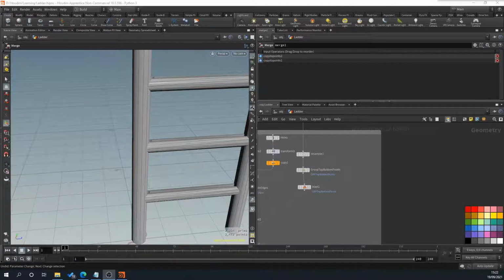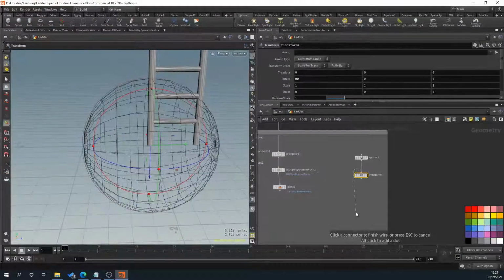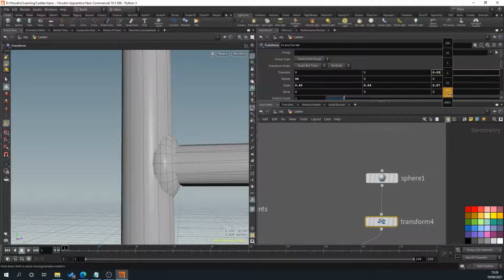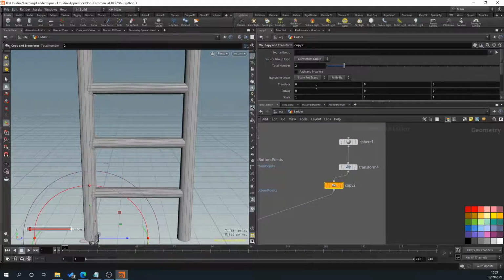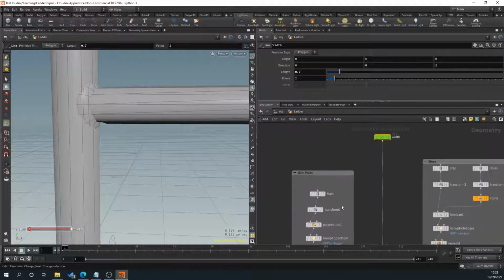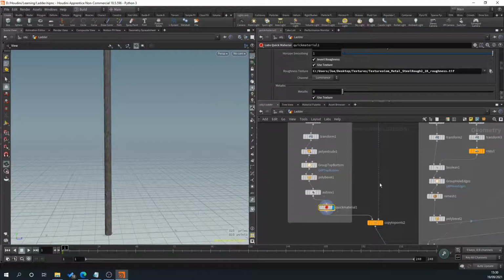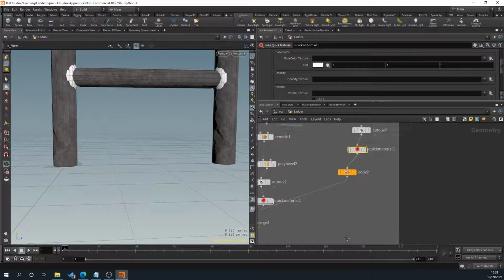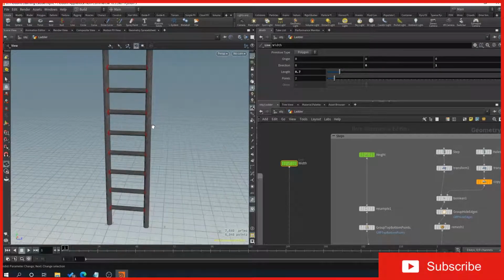Learning Houdini With A Complete Beginner - How To Create A Tube Ladder In Houdini - Part 3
We look at part 3 of How To create a simple tube based ladder with a little bit of extra detail across the model

So what I've decided to do is attempt to learn Houdini Properly. I will say I have little knowledge in Houdini so these videos are definitely for beginners like myself! I feel that SideFx Houdini is going to become a huge part of the future of games for creating worlds and assets more efficiently.

These will be videos where I pick a topic like how to create a procedural bridge and work through my solution explaining along the way why I did certain things to help people try and get a little bit of an understanding of Houdini.

I would also love to have input from people who watch the videos on topics we could cover along the way. I want to try and keep these videos about 10 - 20 minutes long so they aren't overwhelming for new learners!

Timestamps

00:00 - Intro
00:18 -  Let's Go Already!